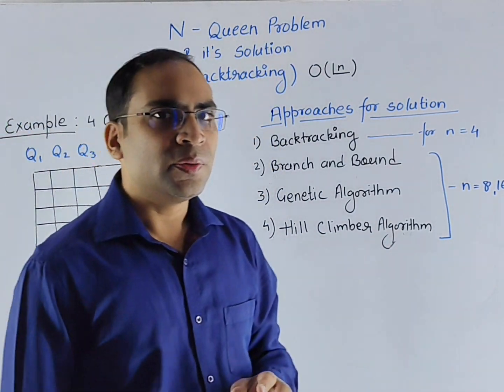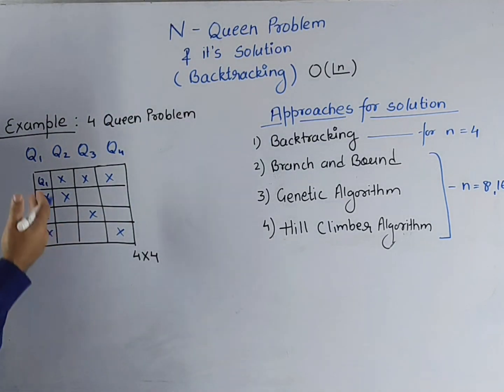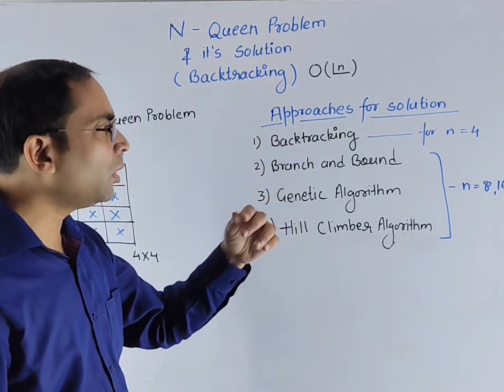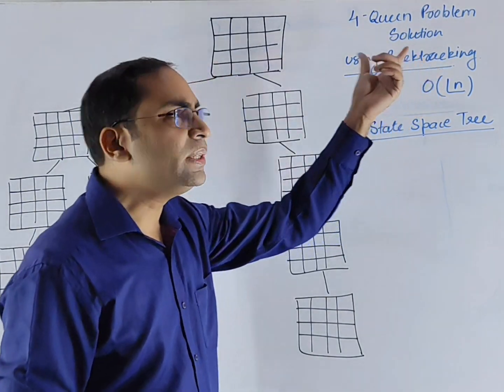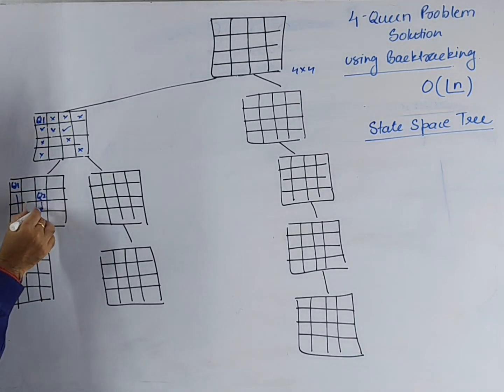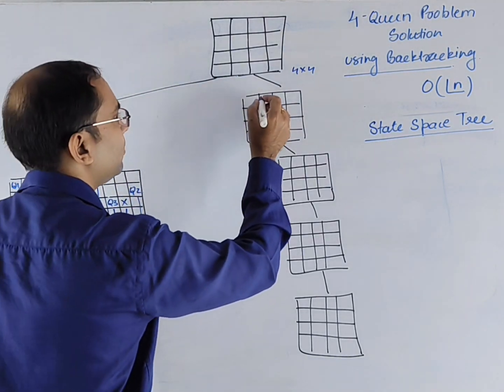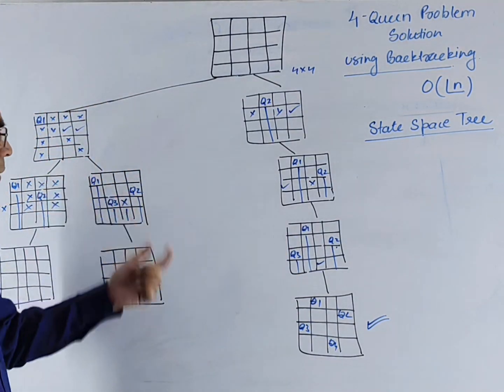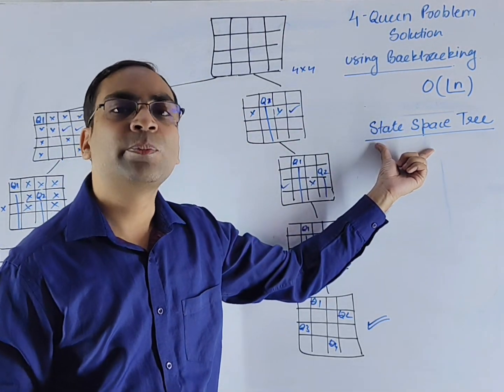The N Queen Problem Explained with Backtracking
In this video, we dive deep into the fascinating world of the N-Queen problem, a classic challenge in computer science and algorithms. Join us as we explore how backtracking can be used to find all possible solutions to this intriguing puzzle!

- An overview of the N-Queen problem
- Step-by-step explanation of solving n queen problem using backtracking algorithm

Whether you're a beginner looking to grasp the fundamentals or an experienced coder wanting to refine your skills, this video has something for everyone!

Have questions or insights about the N-Queen problem? Drop them in the comments below!